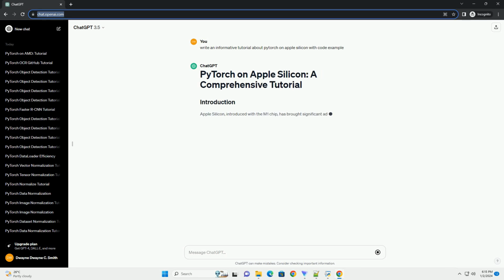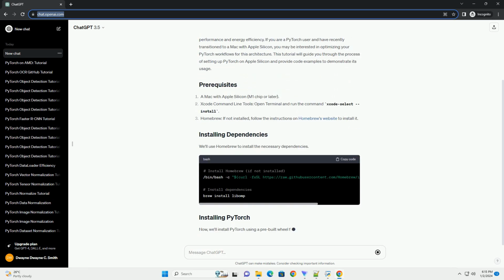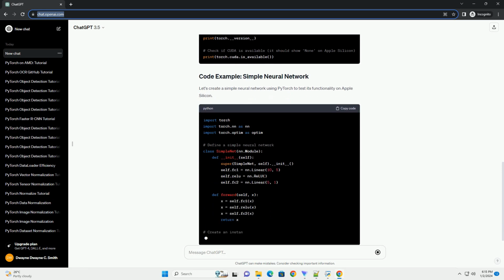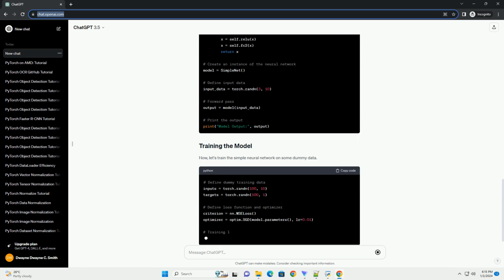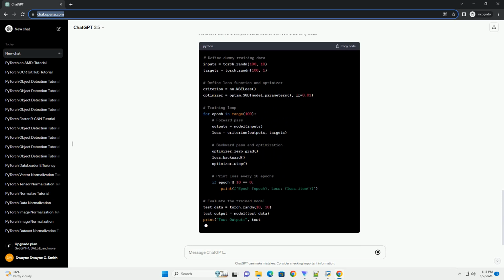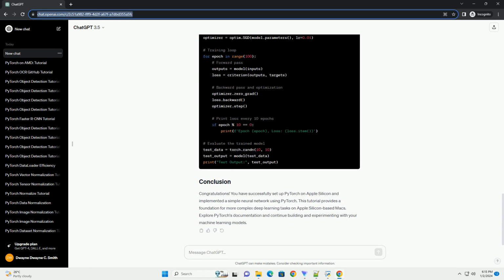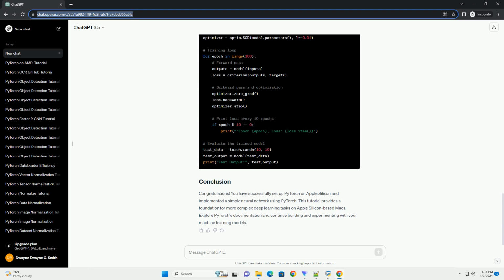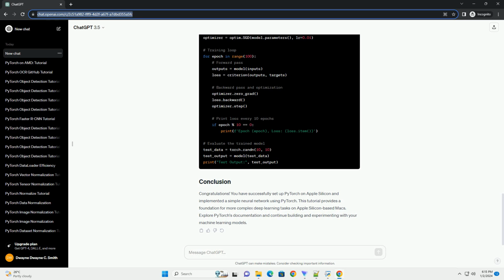pytorch on apple silicon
With the transition to Apple Silicon, developers are eager to ensure their deep learning frameworks are optimized for the new architecture. PyTorch, a popular open-source machine learning library, has made strides in supporting Apple Silicon. In this tutorial, we'll guide you through the process of setting up PyTorch on Apple Silicon and provide a simple code example to get you started.
Before we begin, make sure you have the following prerequisites installed:
Xcode Command Line Tools: Install it using the following command in the terminal.
Homebrew: If you don't have Homebrew installed, install it using:
We'll use Homebrew to install PyTorch with Apple Silicon support. Open a terminal and run the following commands:
It's a good practice to use virtual environments to manage your project de
ChatGPT
Apple Silicon, introduced with the M1 chip, has brought significant advancements in performance and energy efficiency. If you are a PyTorch user and have recently transitioned to a Mac with Apple Silicon, you may be interested in optimizing your PyTorch workflows for this architecture. This tutorial will guide you through the process of setting up PyTorch on Apple Silicon and provide code examples to demonstrate its usage.
We'll use Homebrew to install the necessary dependencies.
Now, we'll install PyTorch using a pre-built wheel for Apple Silicon.
Let's verify that PyTorch is installed correctly.
Let's create a simple neural network using PyTorch to test its functionality on Apple Silicon.
Now, let's train the simple neural network on some dummy data.
Congratulations! You have successfully set up PyTorch on Apple Silicon and implemented a simple neural network using PyTorch. This tutorial provides a foundation for more complex deep learning tasks on Apple Silicon-based Macs. Explore PyTorch's documentation and continue building and experimenting with your machine learning models.
ChatGPT